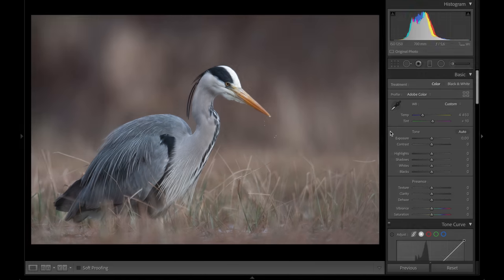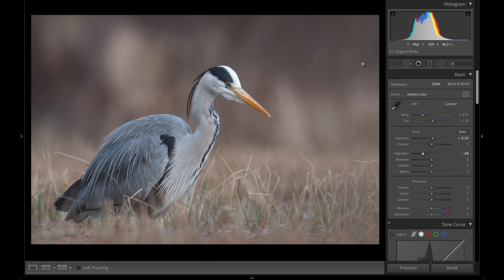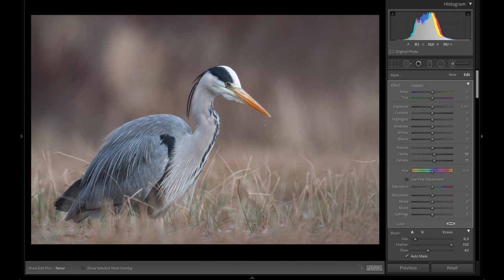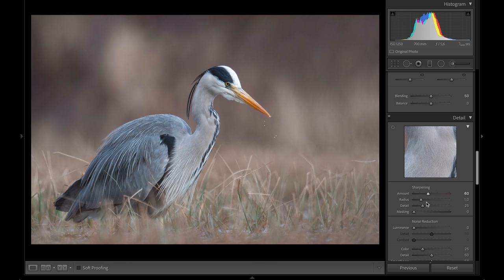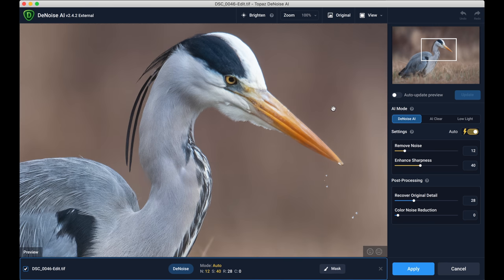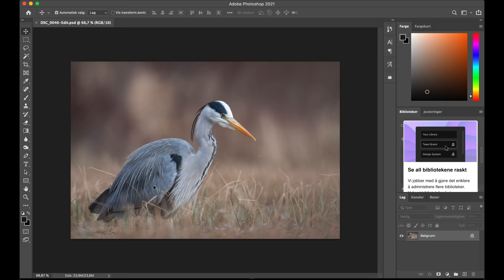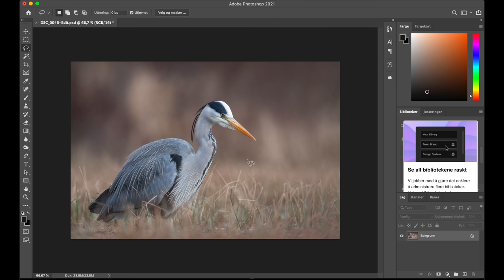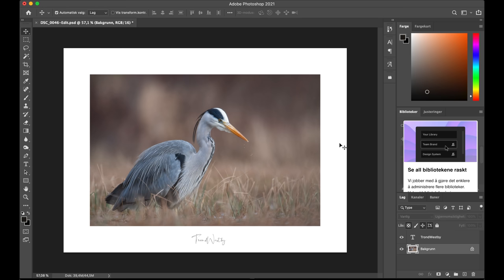This is my NEW MAGIC tool || Editing my bird photos - topaz denoise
I know many of you already use topaz. But this is my first time, and I must say that this is pure magic. This tool here is so awesome for us bird and wildlife photographer, dealing with low-light situations.
I am taking the grey heron picture into lightroom to show some editing and then into topaz denoise. Hopefully this is helpful to some of you.

Here is the slider I used in the video

Sukha f-stop backpack

Tripod I use
GOPRO HERO 8

My new vlogging mic from rode:
Rode videomic NTG